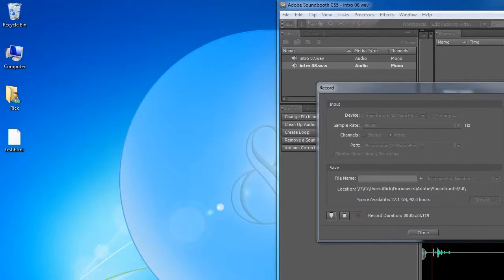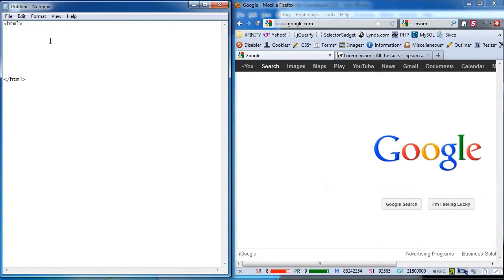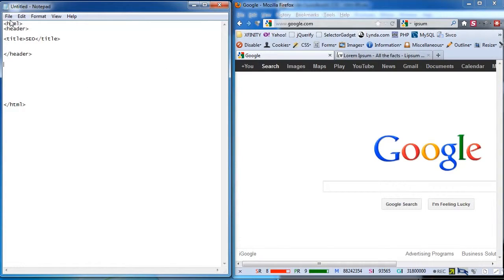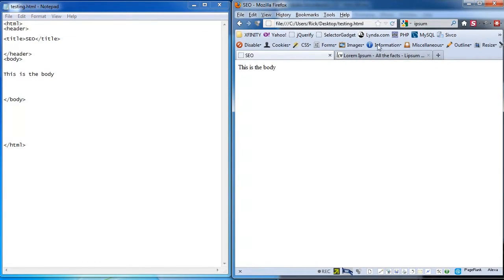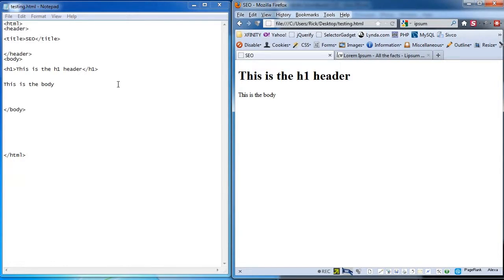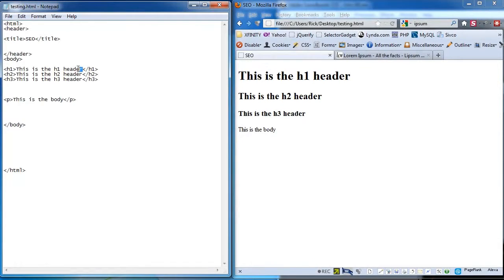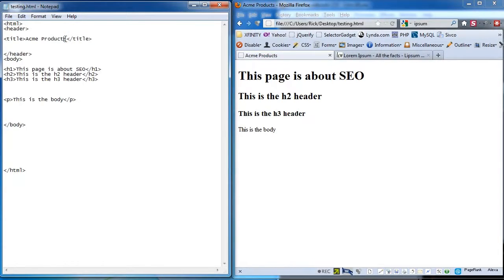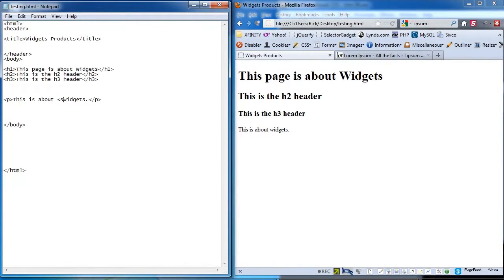On-page SEO Fundmentals for small business owners, Very easy HTLM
THis tutorial explains the very basics of on-page SEO in terms of the tags used by coders and weighted by search engines to decided how high your web page will be seen in a result page. Easy to follow for the absolute beginner.